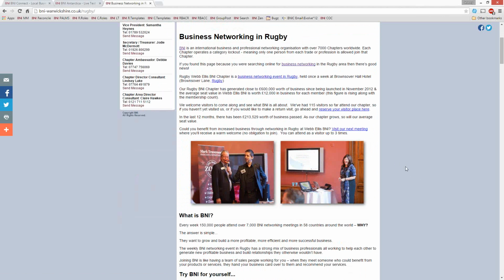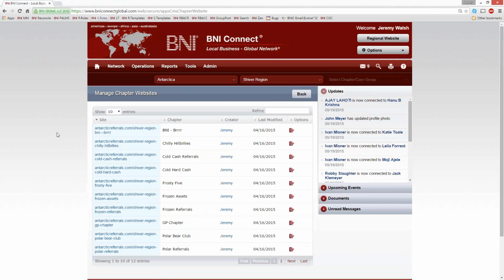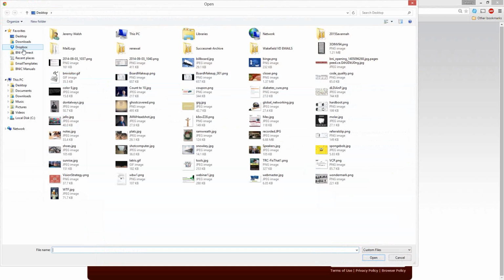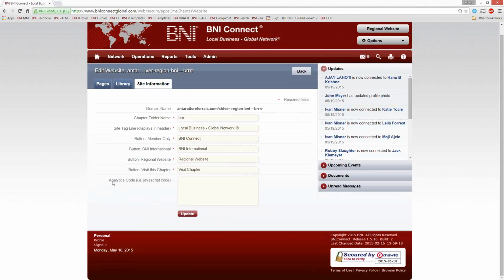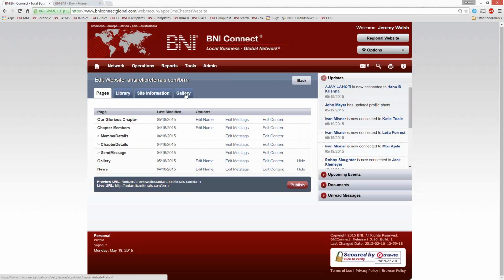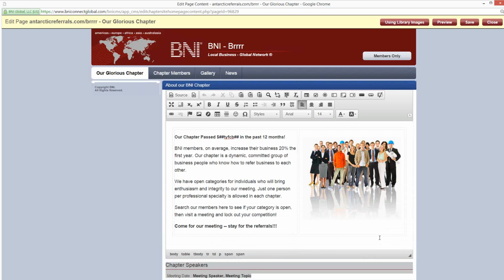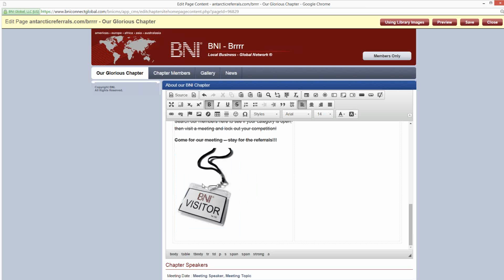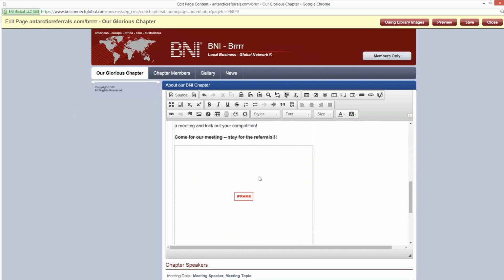BNI Connect: Chapter Web Pages - May 18, 2015